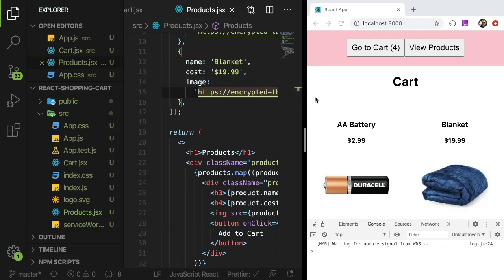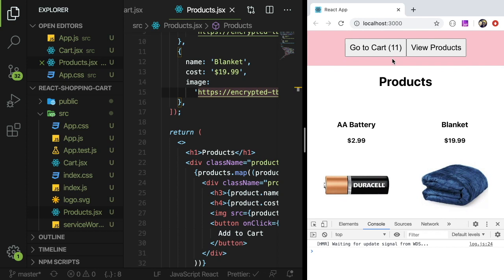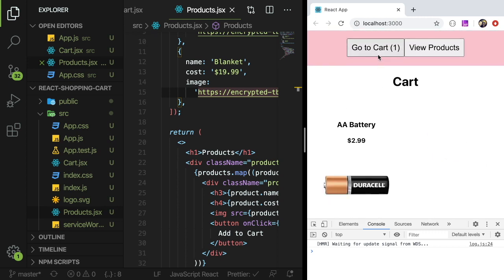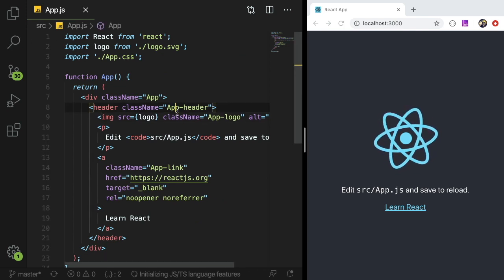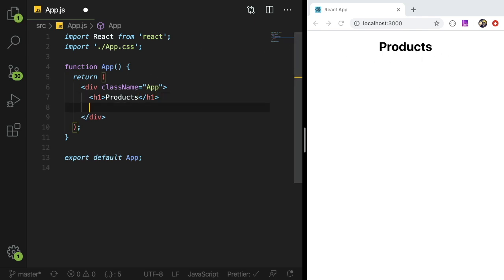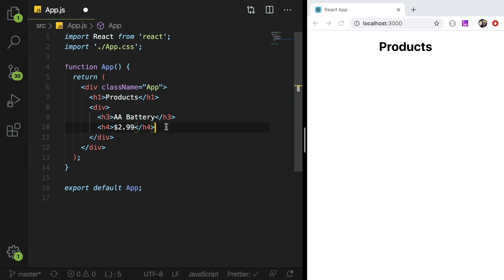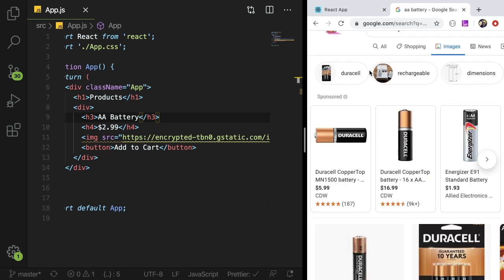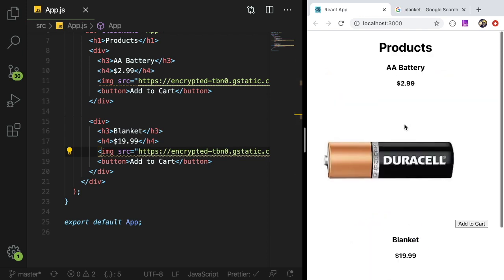Live Coding a Shopping Cart using React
This is a live coding react (reactjs) tutorial for beginners where I program a simple shopping cart feature.  If you are looking to learn react, check out this video.  Watching a live code is a great way to learn how to program.  React is a great library that can be used to build single page applications and web sites.  Most web developers know how to use react, vue, or angular, so be sure to watch and learn for yourself.